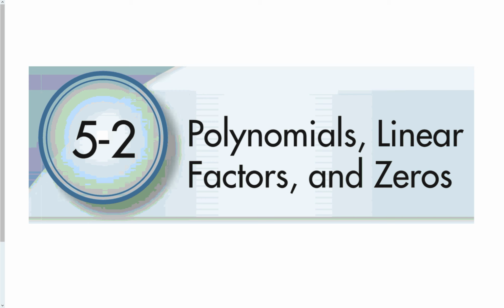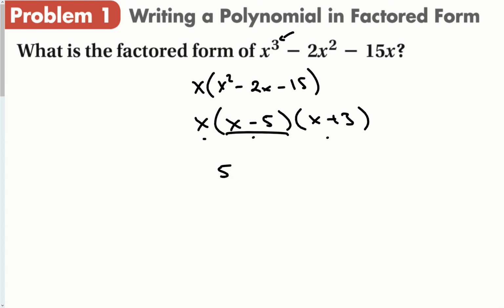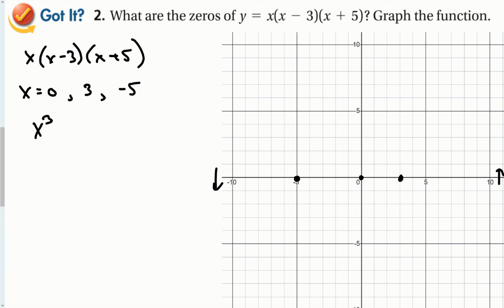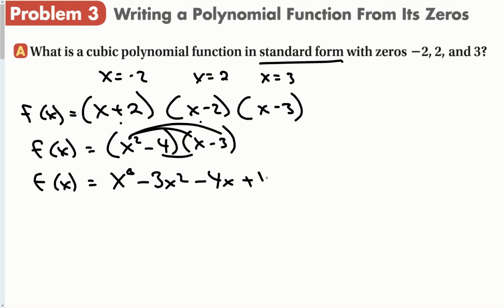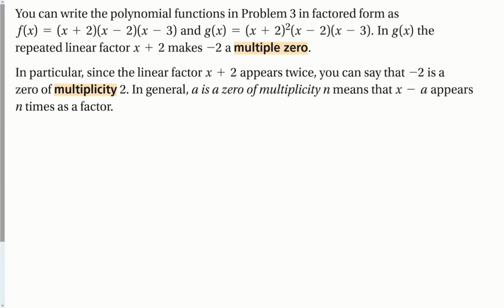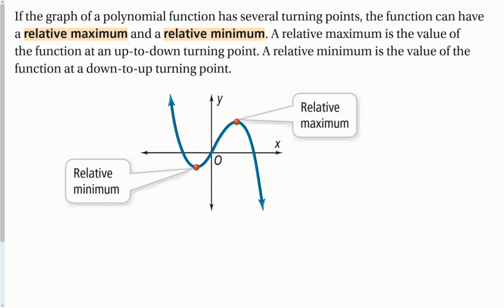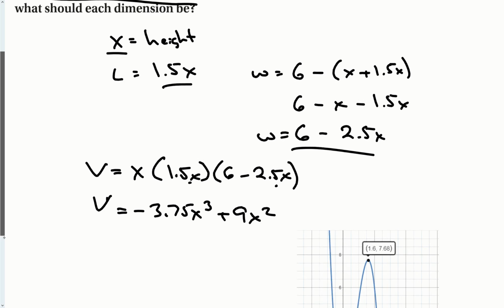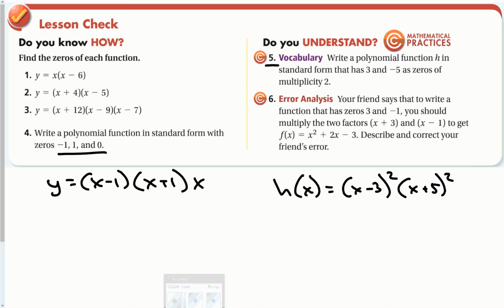5-2 Polynomials, Linear Factors, and Zeros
Algebra 2 section 5-2 Polynomials, Linear Factors, and Zeros